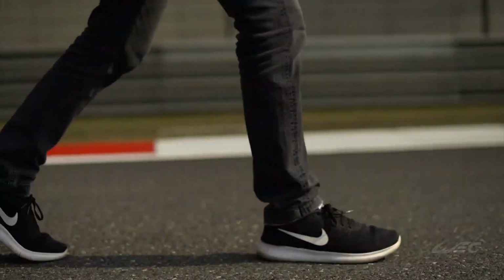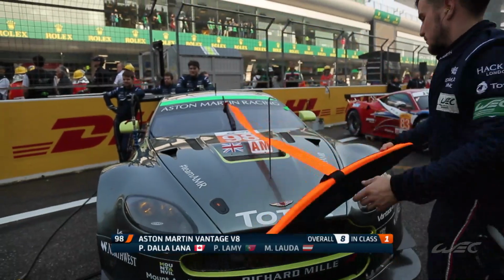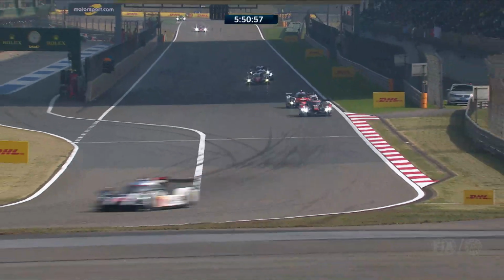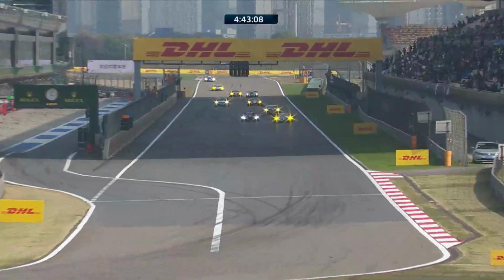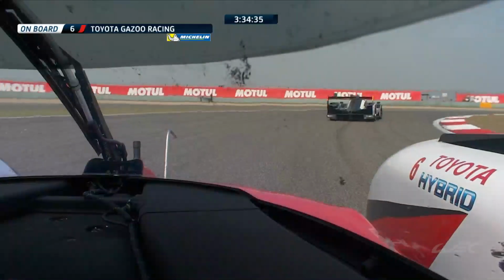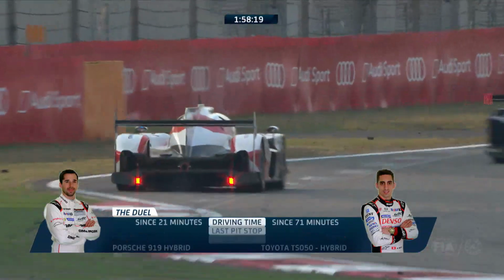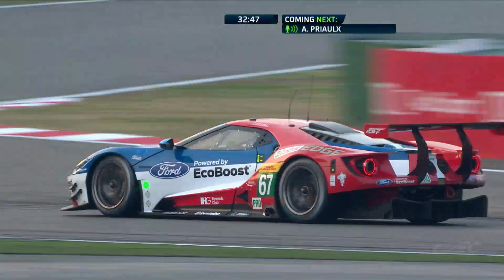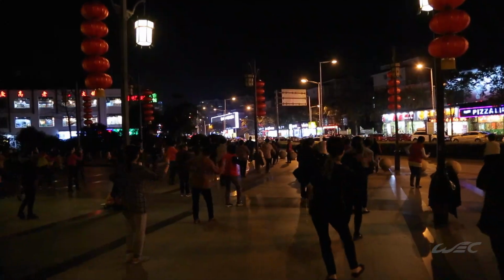RACE REVIEW | 2016 6 Hours of Shanghai | FIA WEC